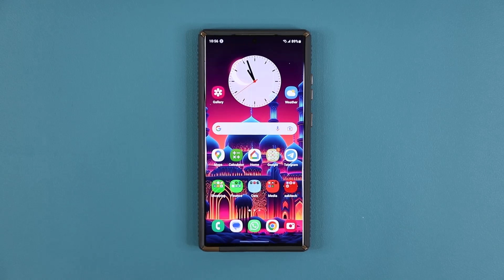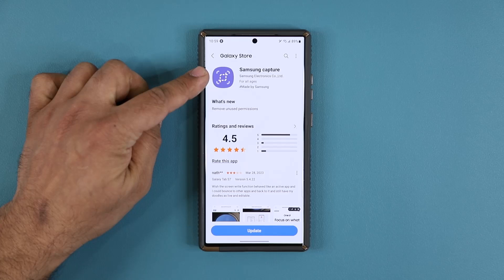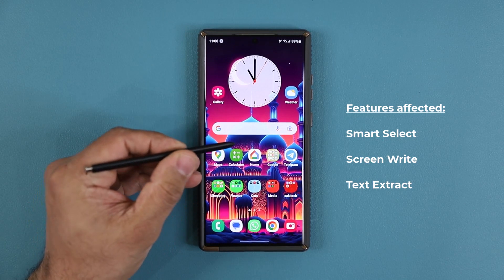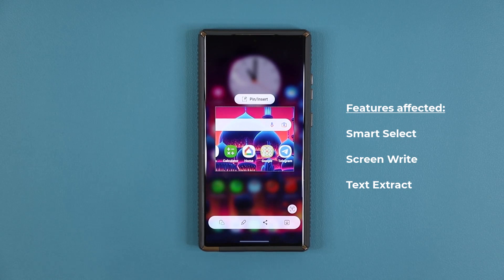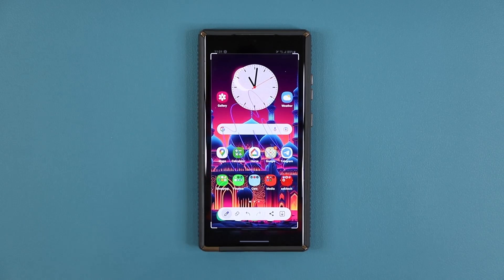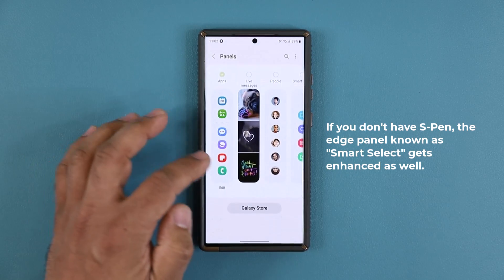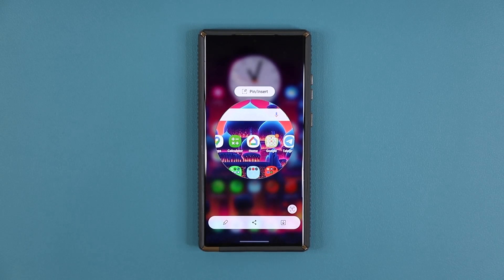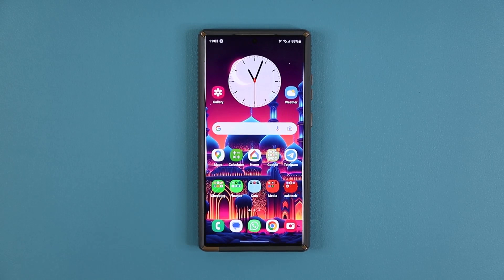Great New Samsung Update for All Galaxy Smartphones! - What's New?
Samsung has released a new update for all Samsung galaxy smartphones with features enhancements to existing features such as extract text, screen  write and smart select.

Companies can send product to the following address:

Attn: SAKITECH
135 S Springfield Rd. Unit 681